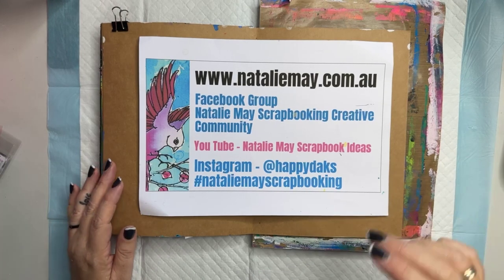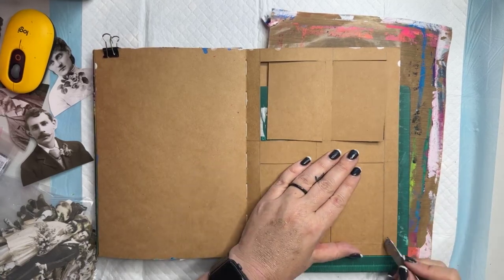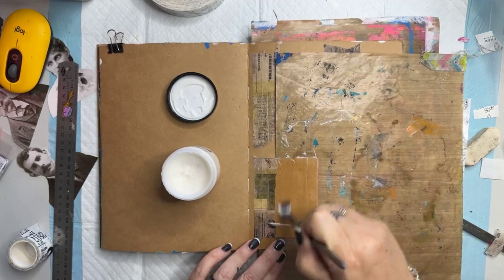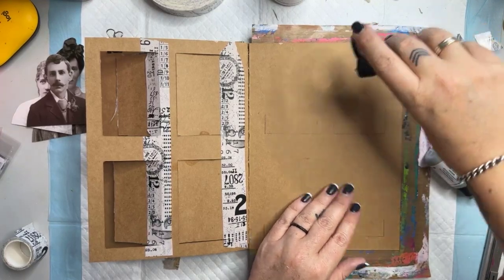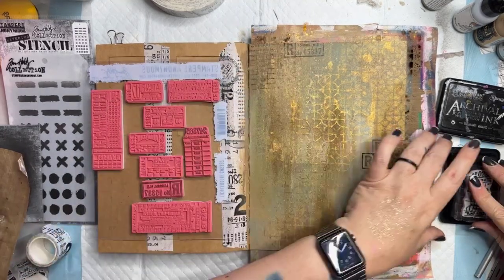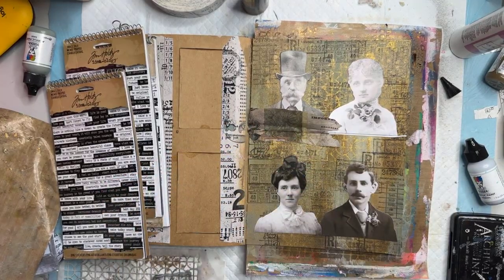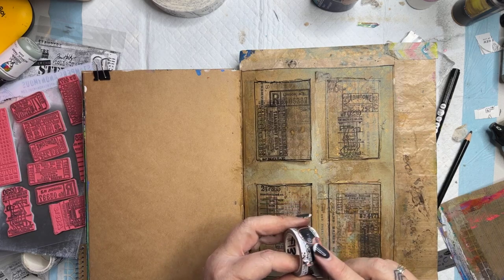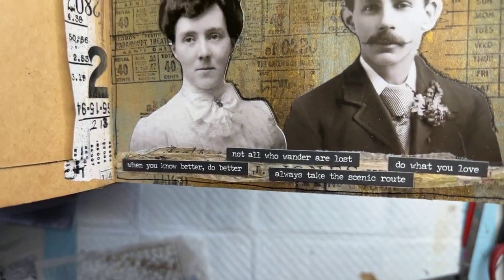Easy Interactive Journal Page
Filmed Live on Facebook on the 27/1/2023
Instagram ... happydaks